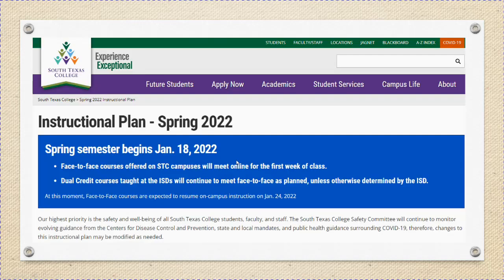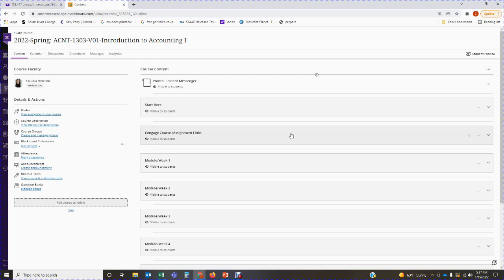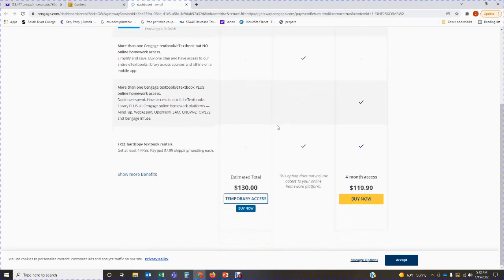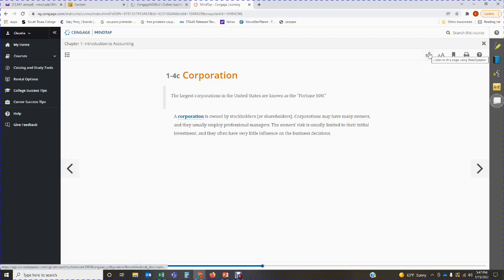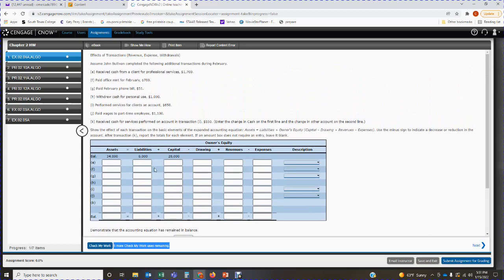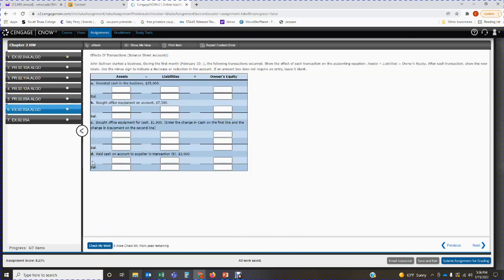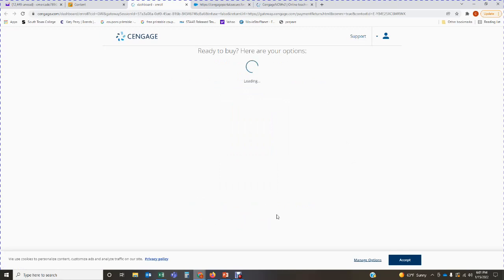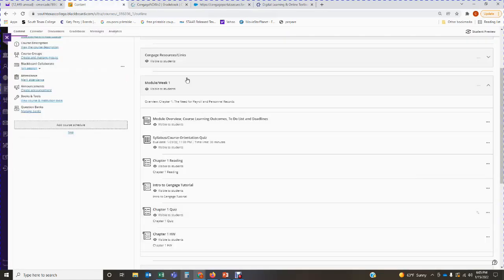Spring 2022- Orientation Part III Cengage (Dr. Mercado)